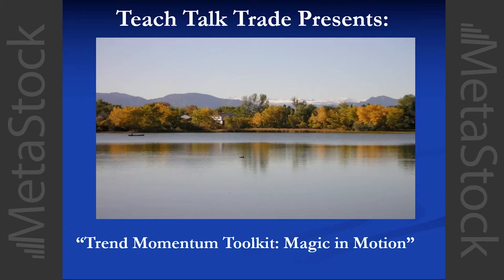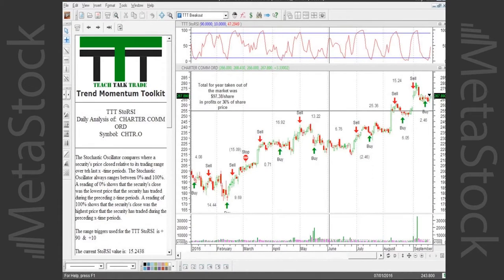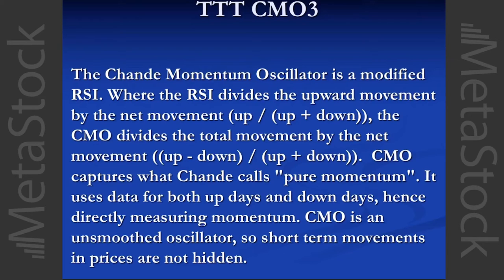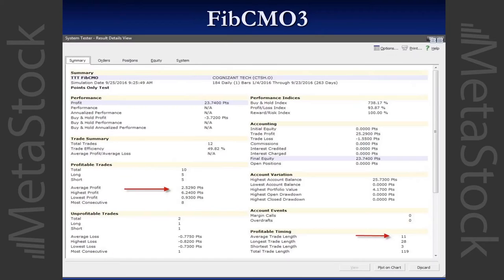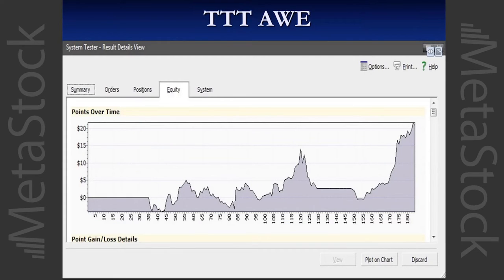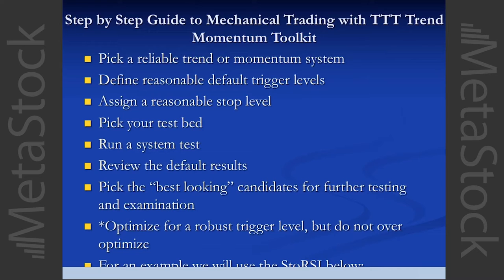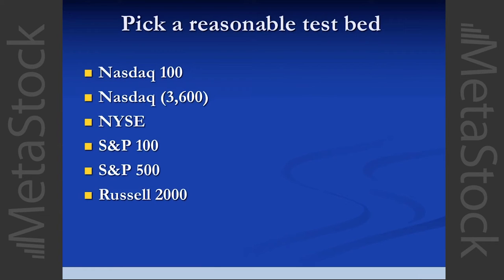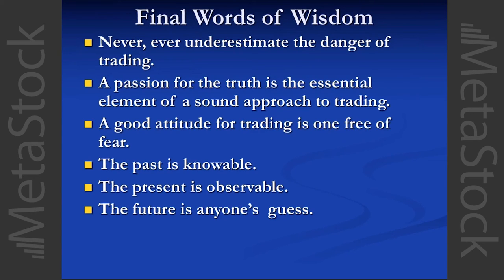Trend Momentum & Risk Management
Originally presented on 11/03/16 by Mike Rocheleau.

In this session, Mike Rocheleau will review the new systems included in MetaStock XV. He will also review his new add-on TTT Momentum Toolkit. These new systems are based on Mike's 30+ years experience in trading. They rely heavily on his background as a financial planner to properly manage risk.

In addition, Mike will walk you through a Step by Step guide to Mechanical trading.

In this one-hour session you'll learn how to:
Select a reliable trend or momentum system
Define trigger and stop levels
Analyze System Test results
Pick the best candidates for further testing
Optimize your trigger level

About Michael Rocheleau:

Michael Rocheleau ("Uncle Mike" to his clients) earned an MBA in 1981 with 2nd concentration in Economics. Through early 1980's he worked as a financial planner. Michael Rocheleau has diversified his personal investments across equities, futures, real estate, art, and rare coins. He uses risk and money management as a foundation in all his investment strategies.

For the past 30 years, Michael Rocheleau has been investing and developing mechanical systems and investment strategies. He ran his own day trading room during this time and has since been contracted to moderate two more. He later partnered with Steve Karnish ("Uncle Steve"). Michael Rocheleau credits Steve Karnish for his work and assistance in creating many of the Teach Talk Trade systems.

Save $100 on Teach Talk Trades Trend Momentum Toolkit.